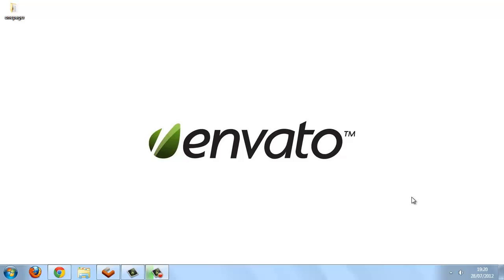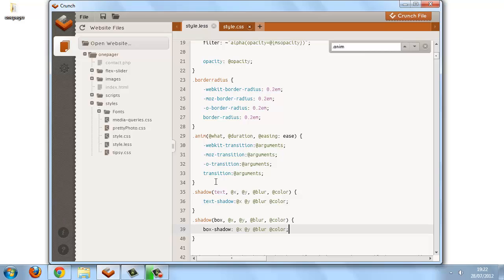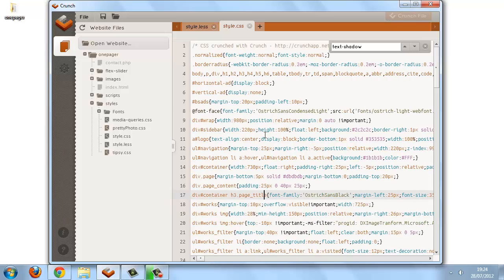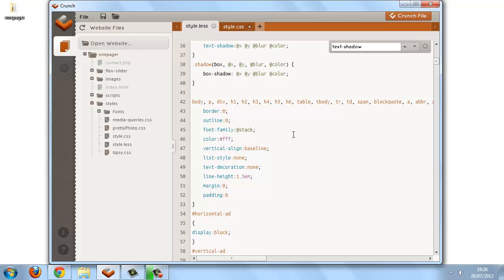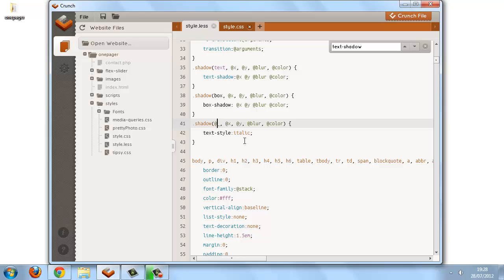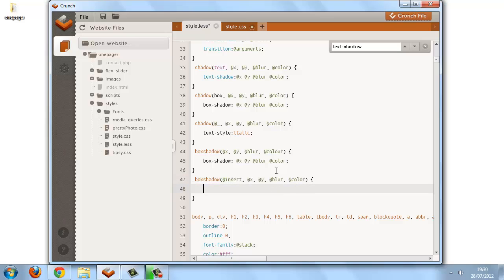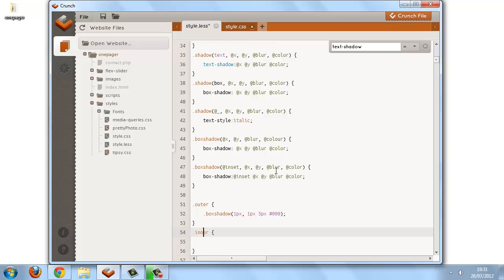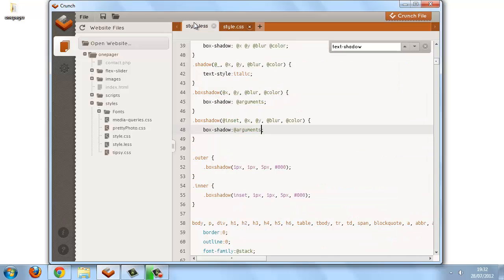10 Part 10